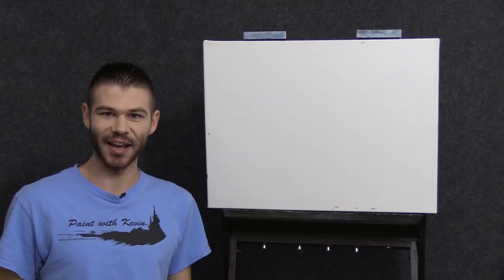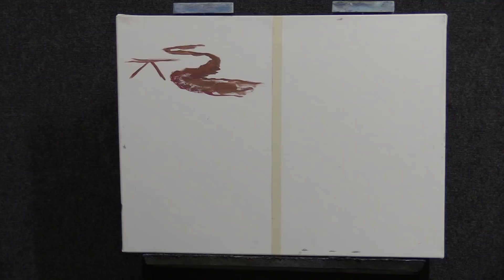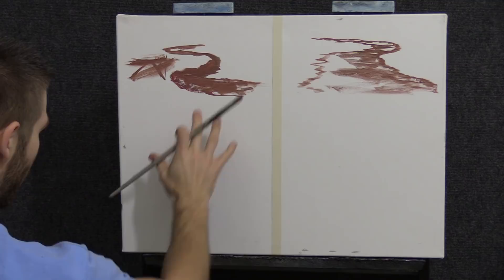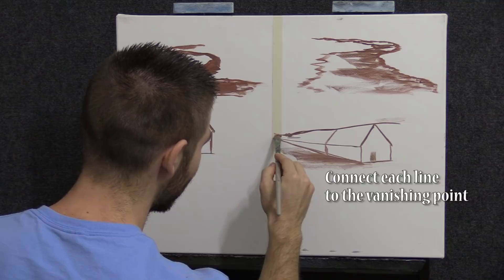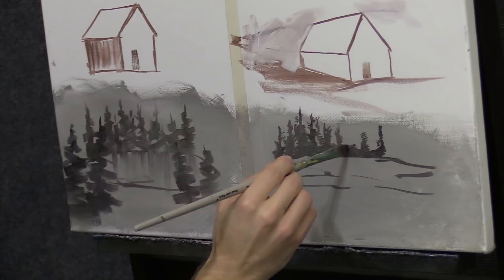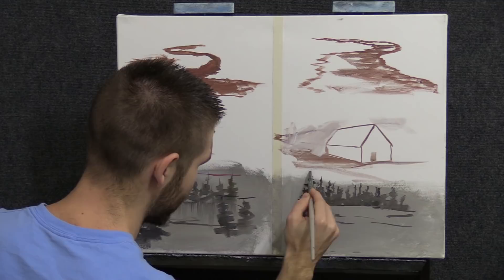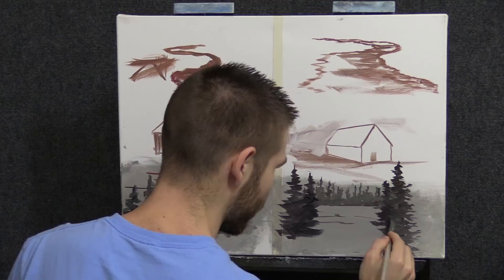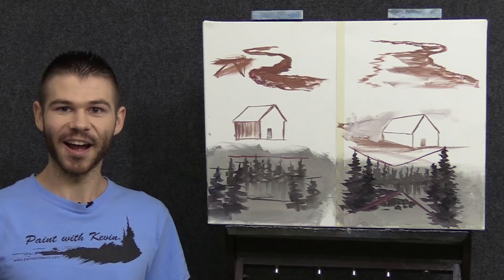Common Perspective MISTAKE & How to Avoid It! - Painting or Drawing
free lesson - tip on perspective for painting and drawing, learn these few things and you will be working with grater speed and effective use of your time. Don't miss out on the "5 things you must know before your next painting" free video download
Learn to paint landscape with step by step instruction. With just a bit of practice you can be happy with your trees, ocean waves, clouds and entire oil painting! Enjoy this video about: Common Perspective Mistakes & How to Avoid them.